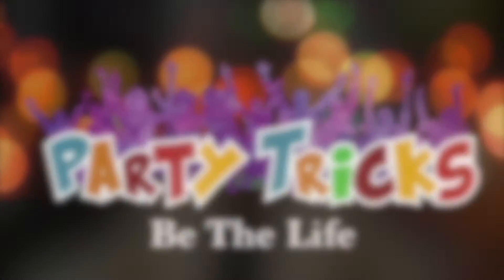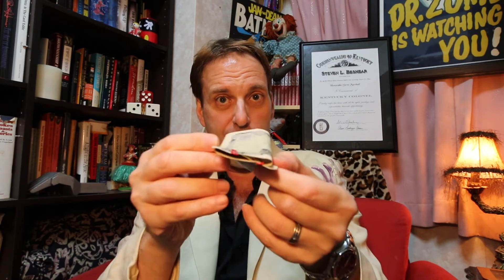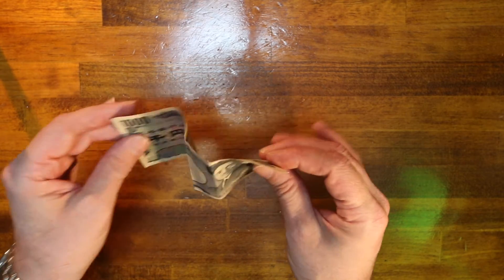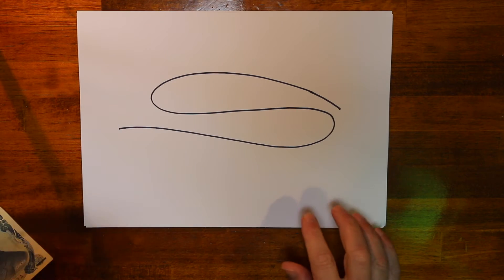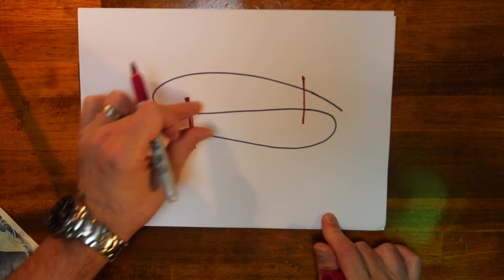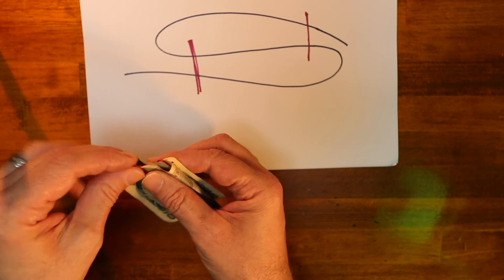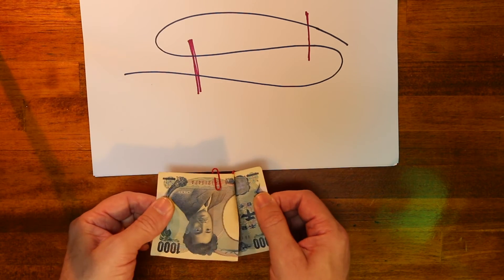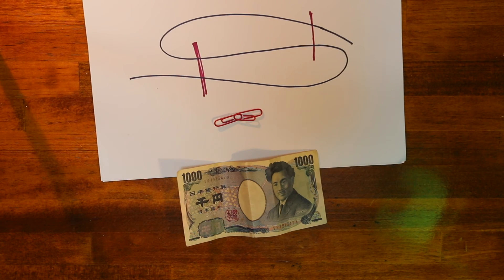Amazing Linking Paperclips - Party Tricks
The Amazing Linking Paperclips is a great trick to do with just items laying around which makes it more amazing!
Learn this trick step by step and amaze you friends at a moments notice!